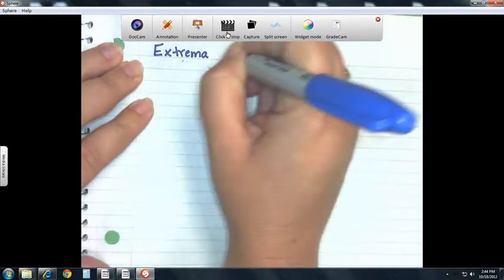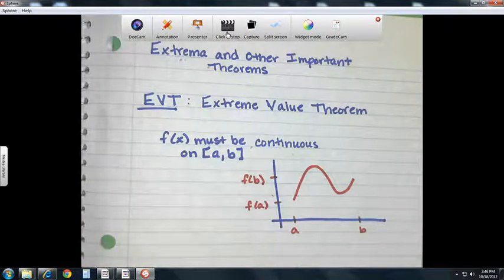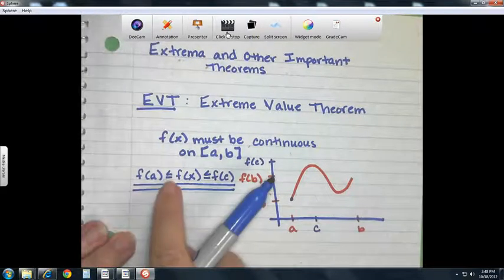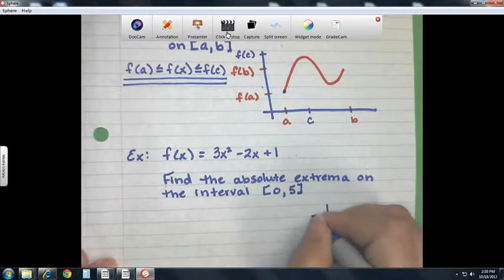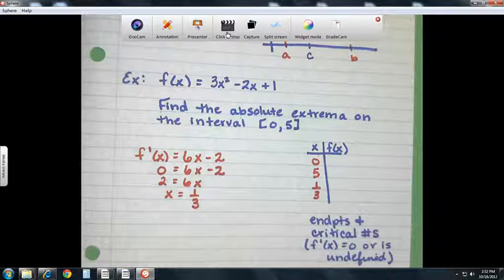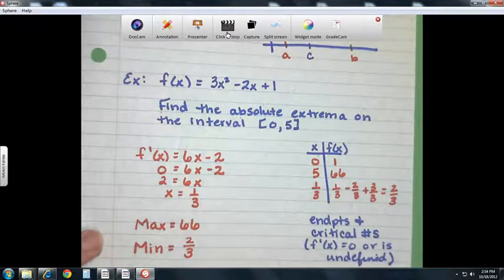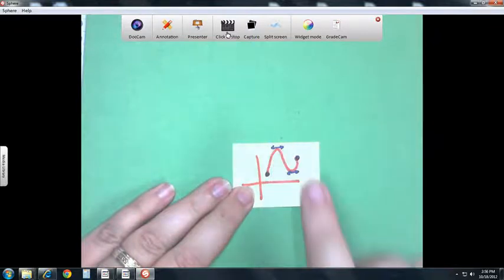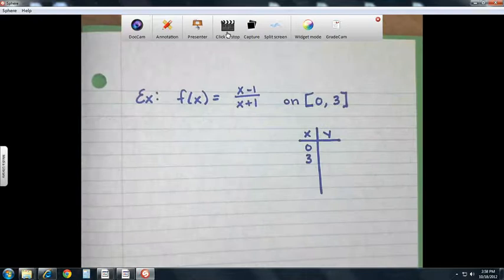Calculus Notes on 3 1 and 3 2 Part 1